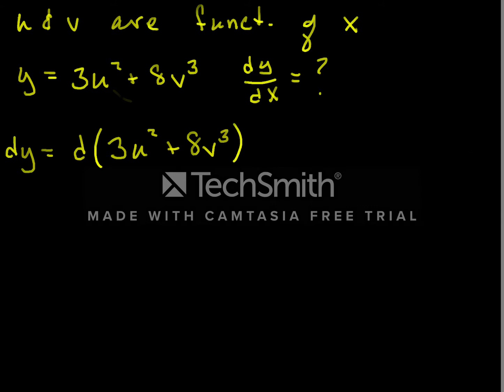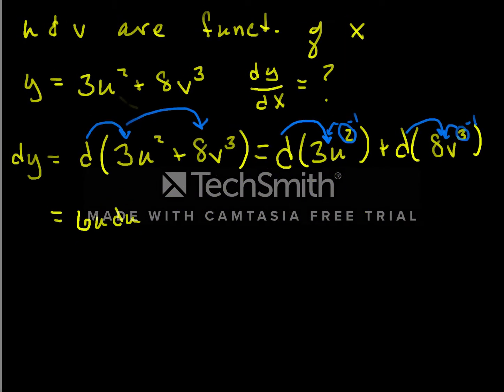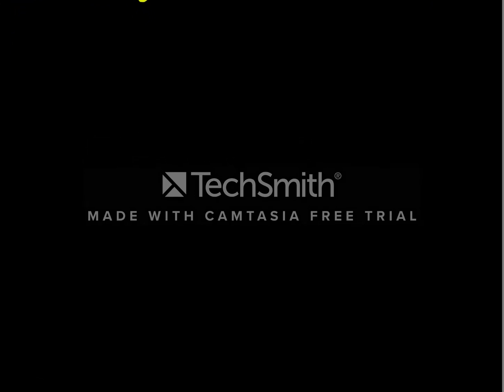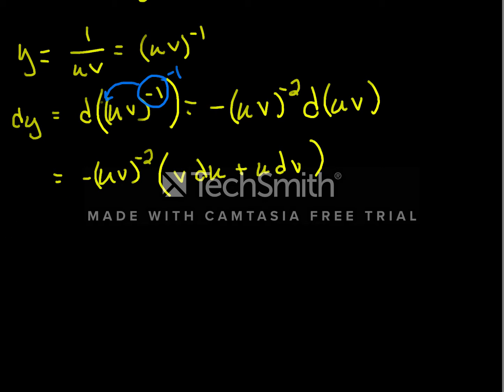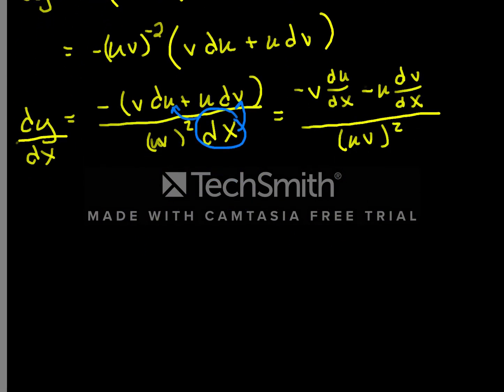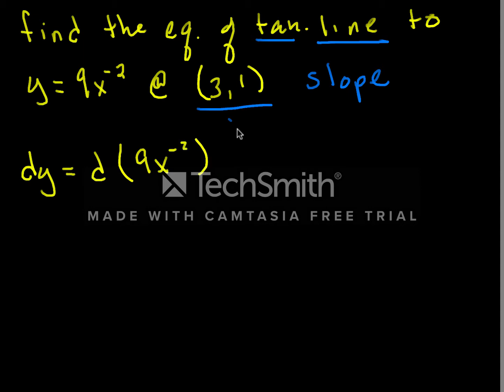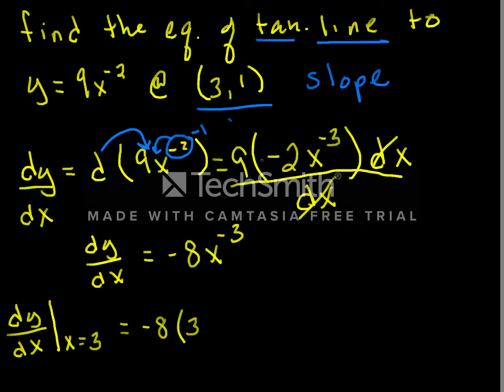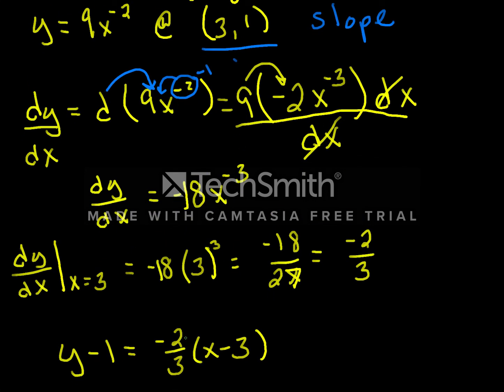Section 2.3 Pt2c